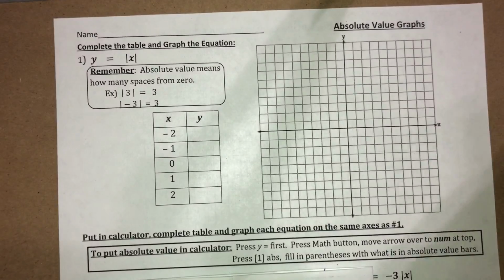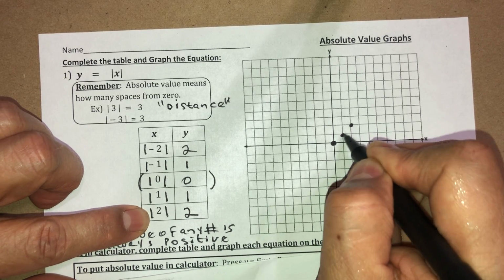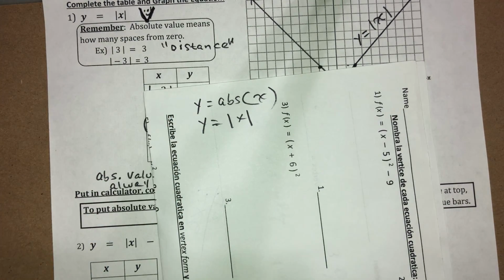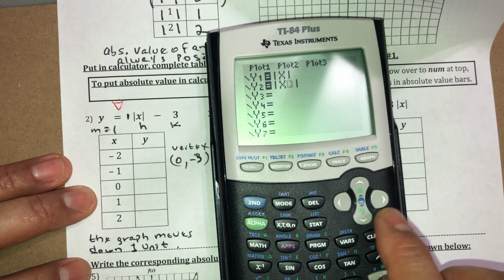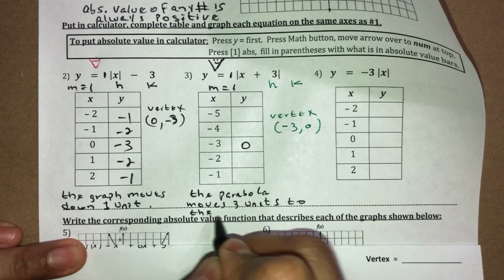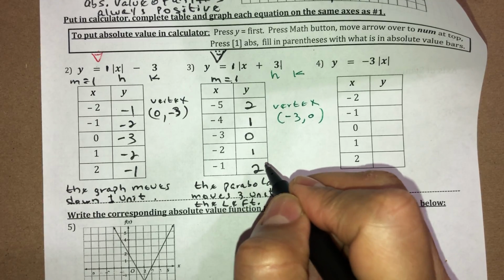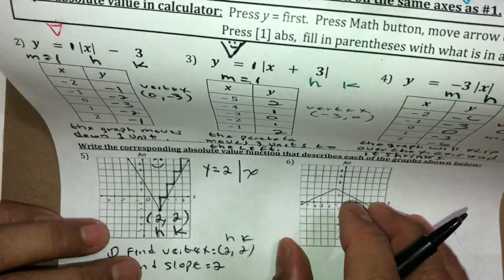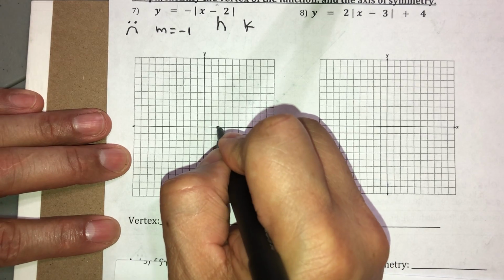Lesson Absolute Value Graphs